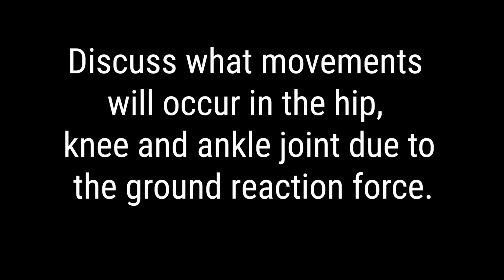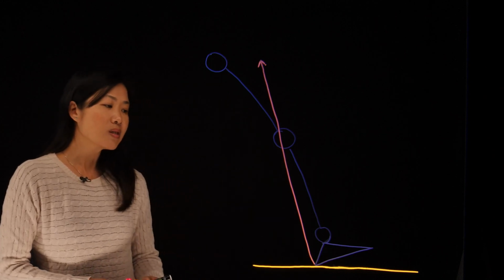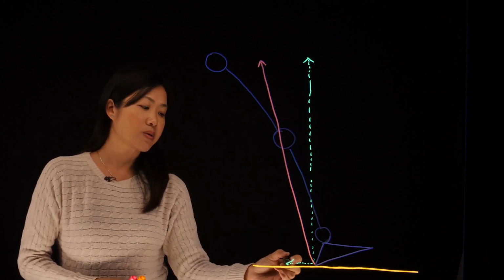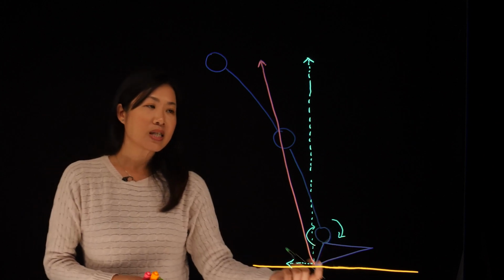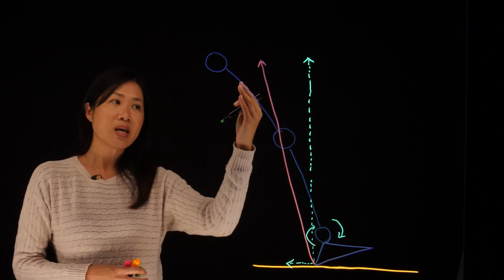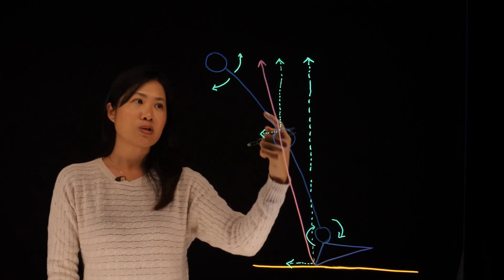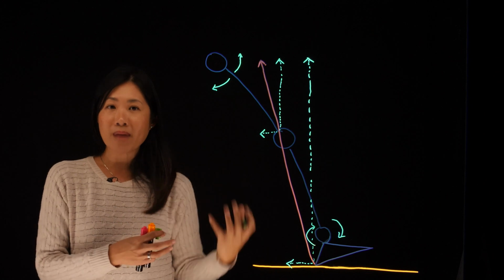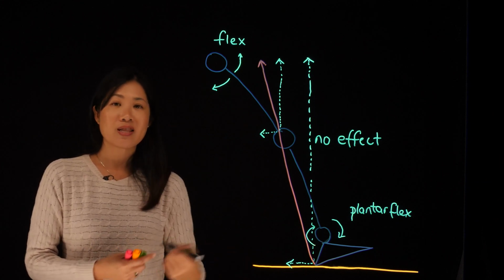LDI - Learning Glass Examples Podiatry Tute